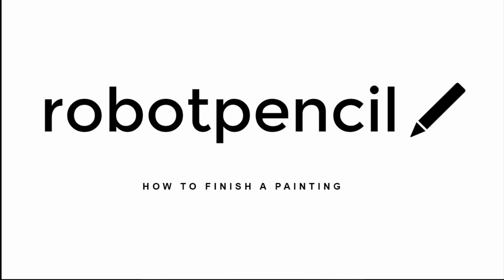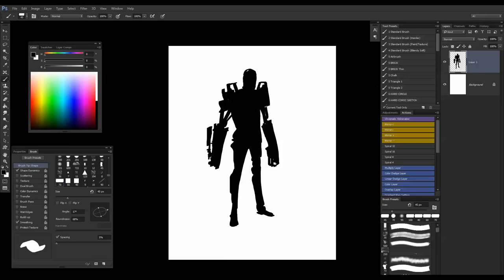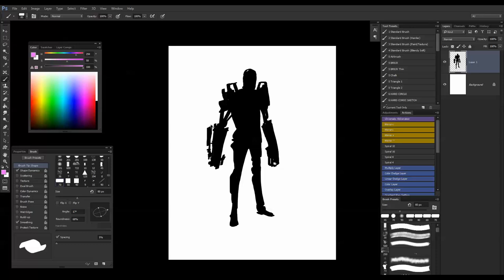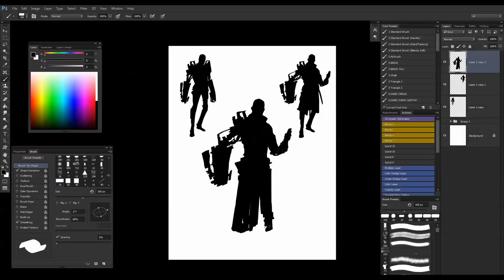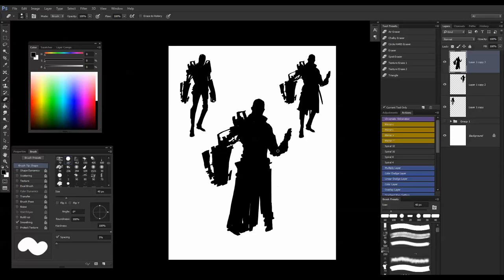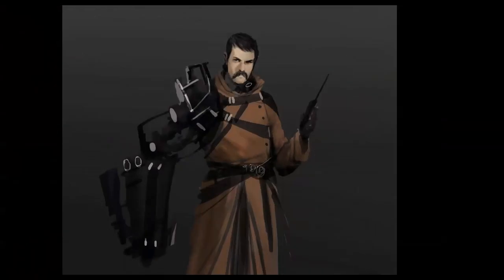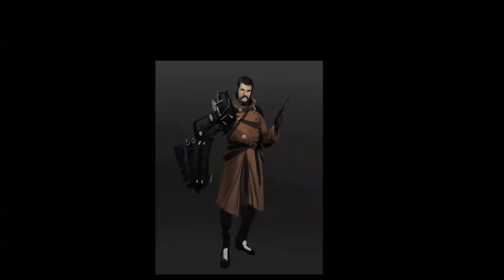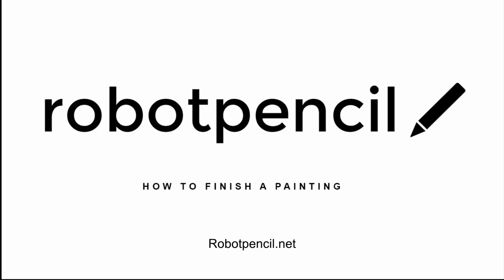HTFAP 2014 Trailer1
6 part Video Tutorial
How to prepare a painting Exploring alternatives

Timing yourself
Find productive distractions
Finishing the painting for presentation

For updates visit Robotpencil.net or Visualengineer.tumblr.com